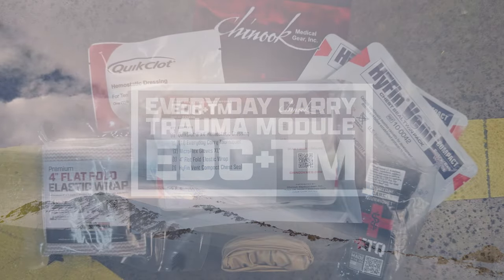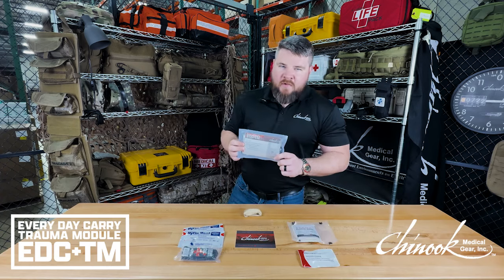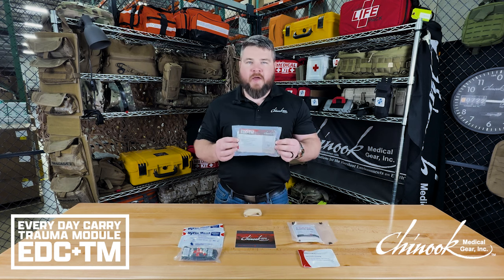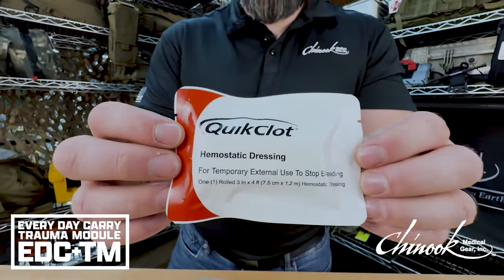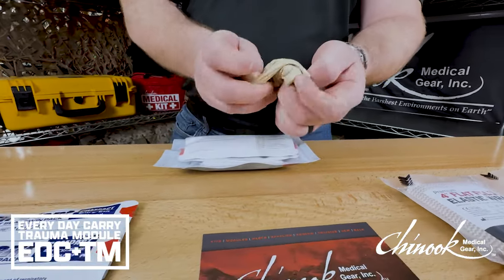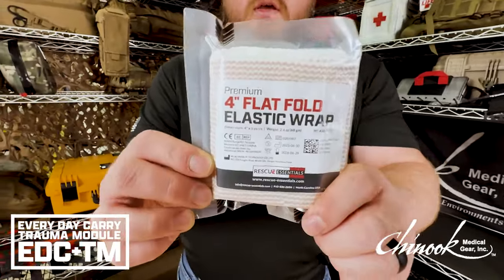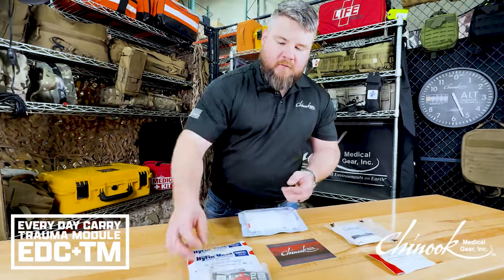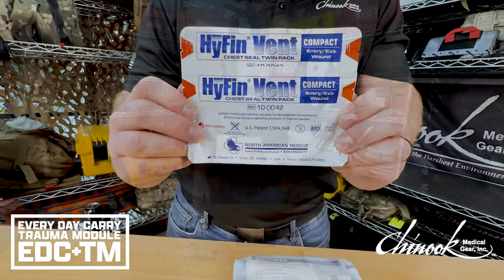First-Look at the Every Day Carry Trauma Module (EDC+TM) From Chinook Medical Gear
In this video, Rowdy takes you through the life-saving features of the Every Day Carry Trauma Module (EDC-TM), a compact, purpose-built trauma kit designed to fit seamlessly into your everyday carry setup. Inside this small package, you'll find everything you need to stop catastrophic bleeding and manage critical injuries—no matter where you are.

From QuickClot Combat Gauze for bleeding control to the ETQ Everyday Carry Tourniquet, Microflex gloves, a 4” Flat Fold Elastic Wrap, and the Hyfin Vent Chest Seal for chest wounds—this trauma kit has been carefully curated for real-world emergencies. The EDC-TM is compact, portable, and offers more value than buying each item individually.

When every moment matters, you can’t afford to hesitate or second-guess your gear. Be ready, be prepared, and ensure you have the best tools for the job. Get the EDC-TM today and be prepared for whatever life throws your way.

0:38 - QuickClot Combat Gauze
1:12 - ETQ Everyday Carry Tourniquet
1:45 - Microflex Gloves
2:05 - 4” Flat Fold Elastic Wrap
2:24 - Hyfin Vent Chest Seal
2:50 - Full Kit Overview
3:15 - Why the EDC-TM Is a Must-Have
3:45 - Final Thoughts